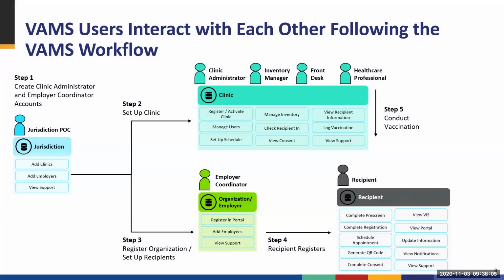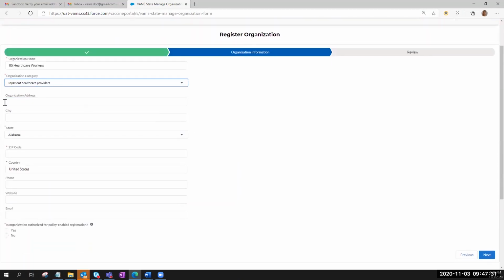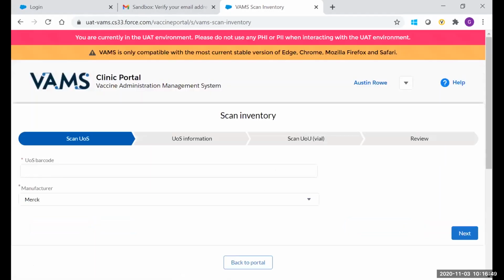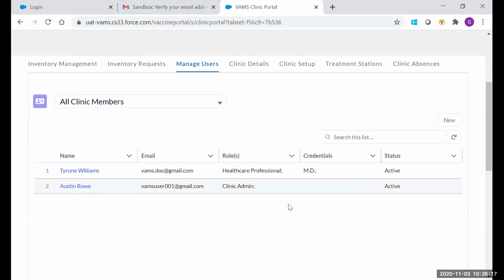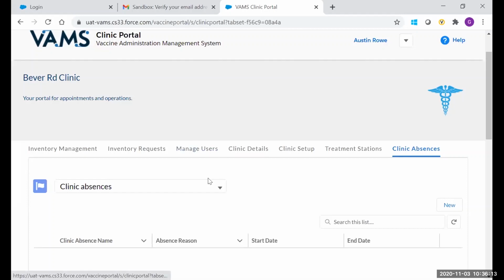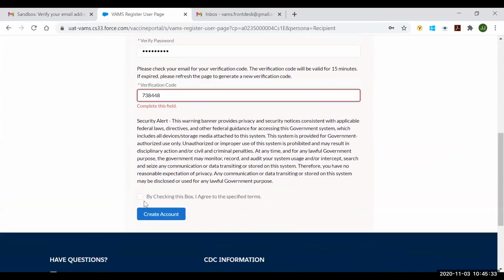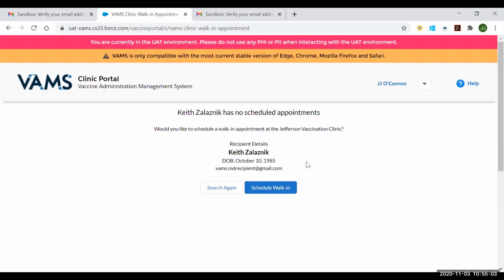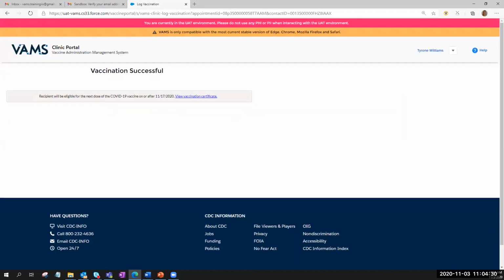VAMS End-to-End Demonstration